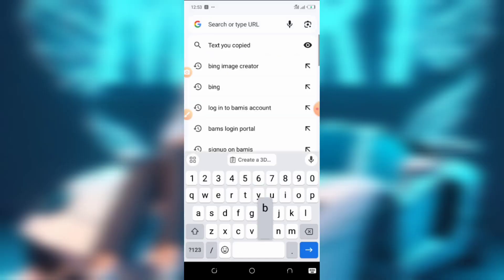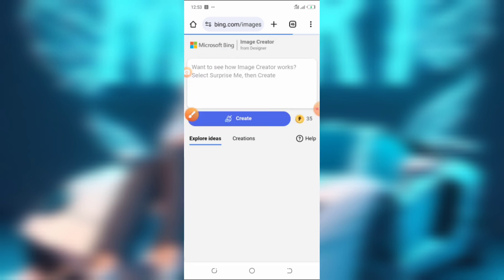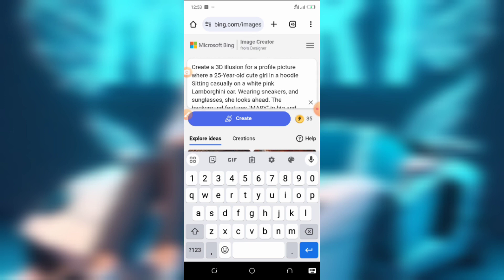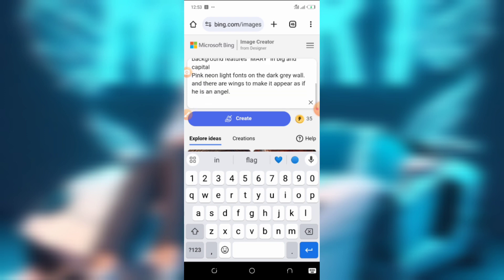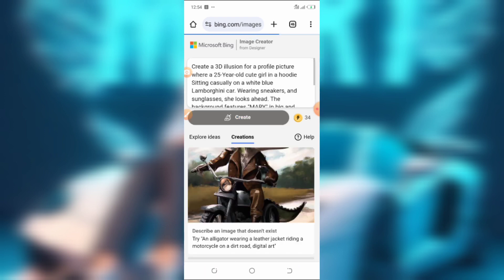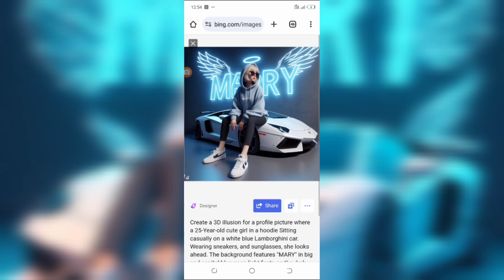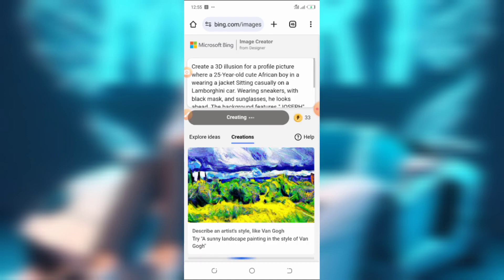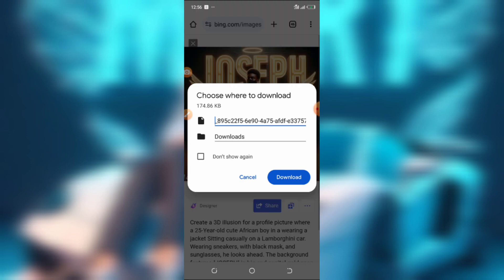Create 3D AI name Images with Bing AI - Viral Photos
How to create stunning 3D Al name images with Bing in this educational video. Discover the
step-by-step process to turn ordinary names into eye-catching designs using artificial intelligence.
Whether you're a graphic designer or simply interested in exploring new creative techniques, this tutorial is perfect for you. Watch now to unlock the power of 3D Al name images and take your design skills to the next level. Don't miss out! Watch now and start creating captivating visuals with Bing.

Prompts:
1- Create Realistic photo of a beautiful girl sitting on a logo chair of a social media logo "tiktok". The
character must wear Muslims clothes. The background of the character is mockup of his tiktok profile page with a profile name "Smart Graphics" and a profile picture same as character.
soft light reflection.

2- Create Realistic photo of a handsome boy sitting on a logo chair of a social media logo
"Snapchat". The character must wear modern clothes. The background of the character is mockup of his Snapchat profile page with a profile name "Smart Graphics" and a profile picture same as character. soft light reflection.